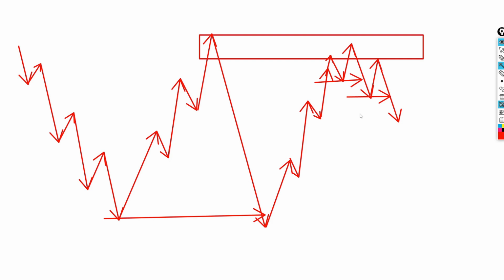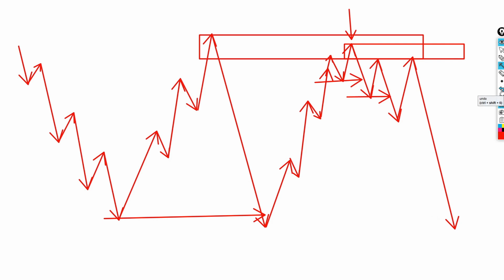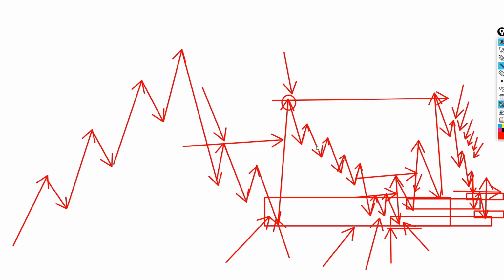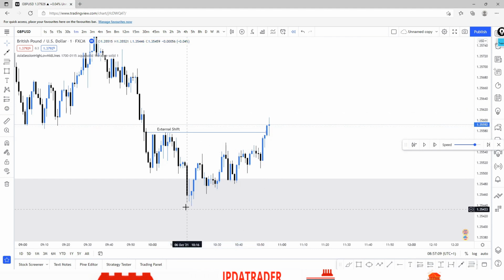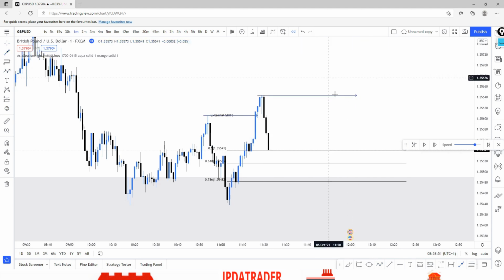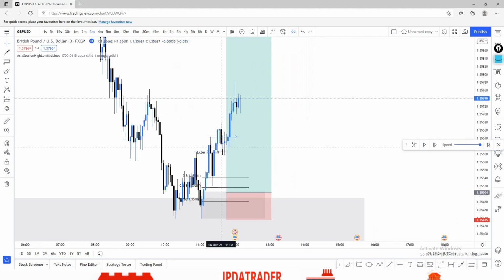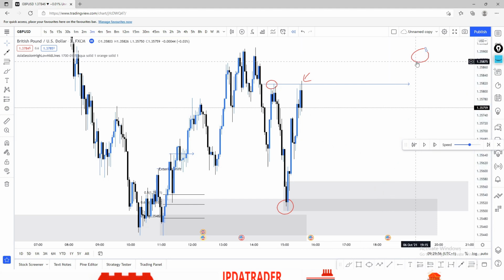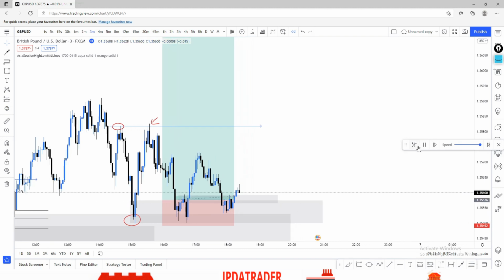SECTION 5 - Risk Management 3 - IPDATRADER Private Mentorship 2021/2022